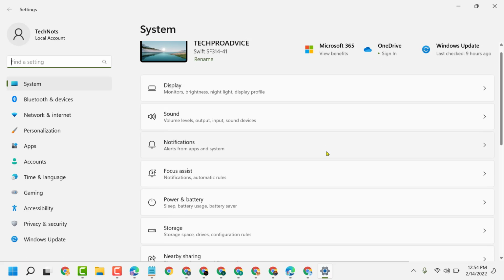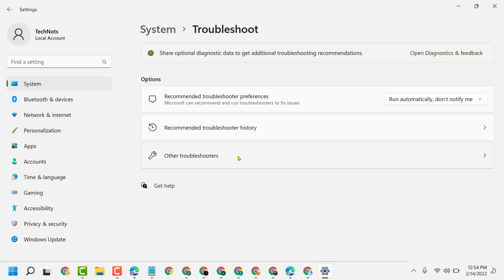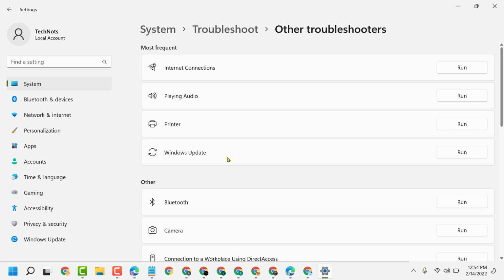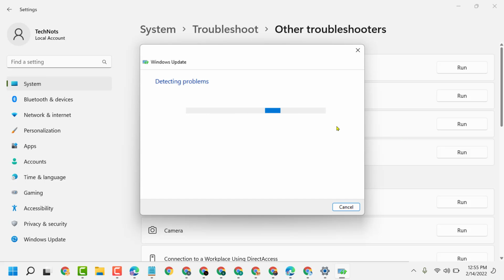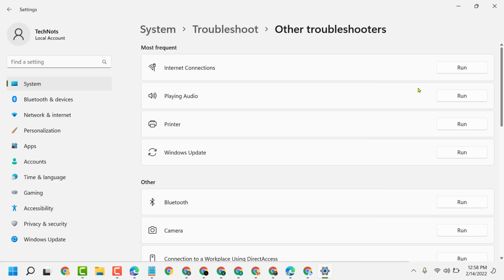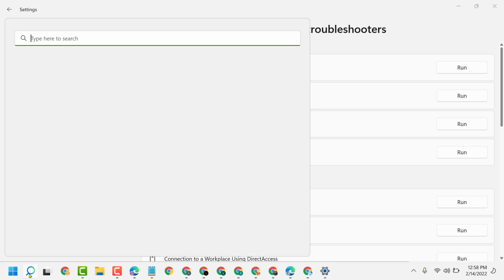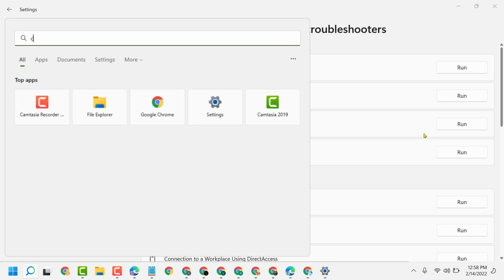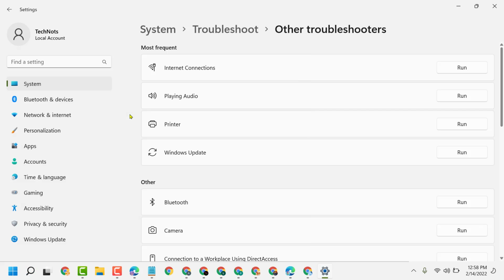How to Fix Windows Update Error Code 0xc1420121